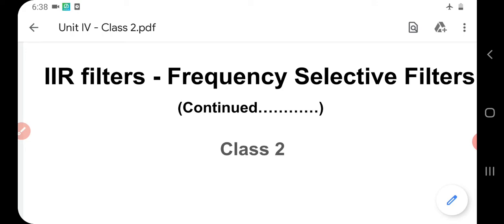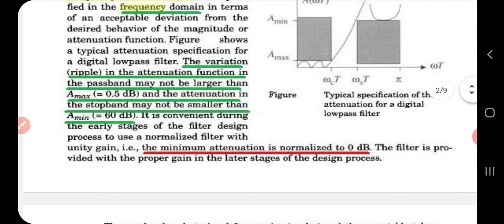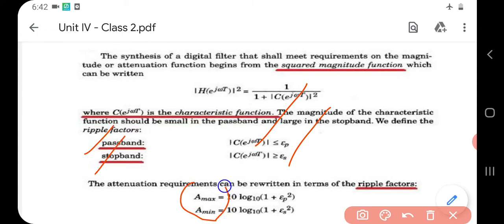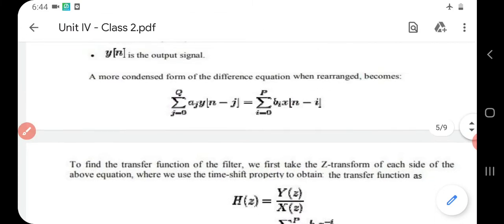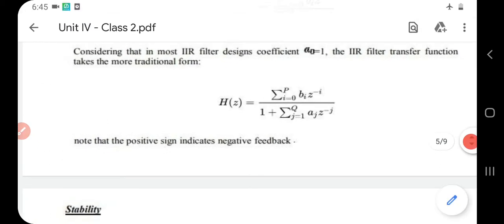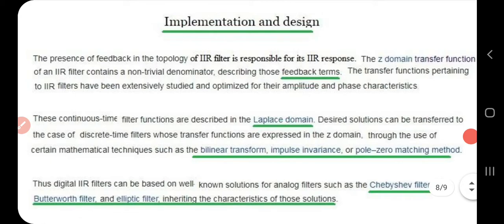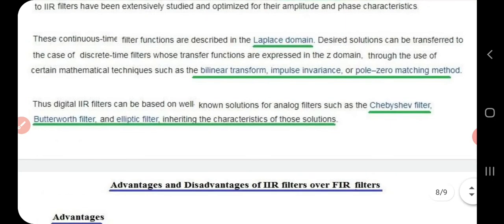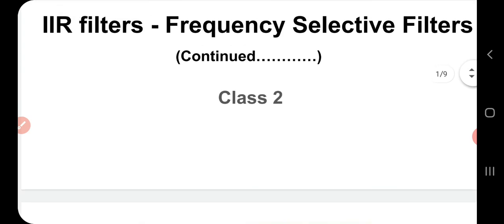Unit IV - Class 2